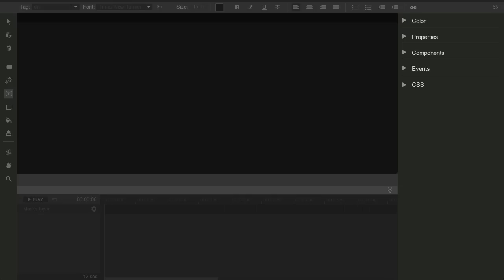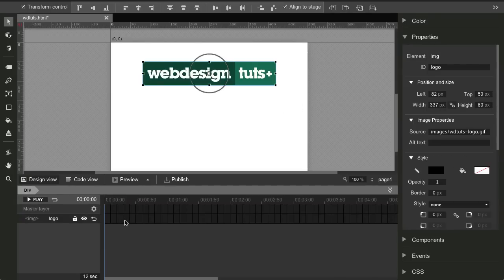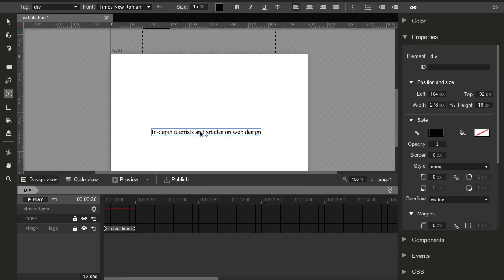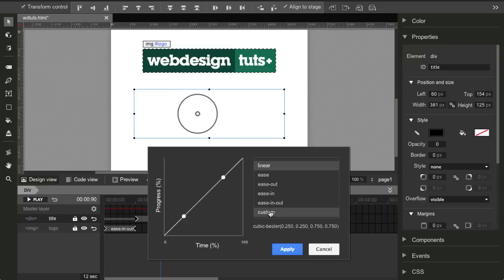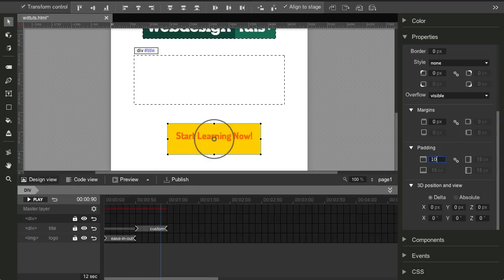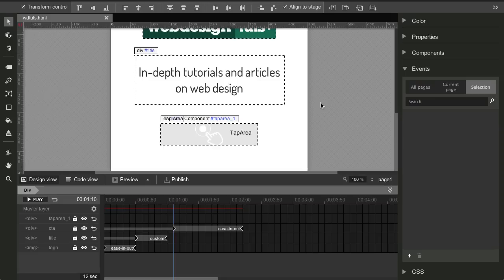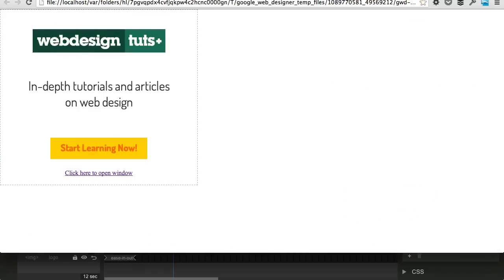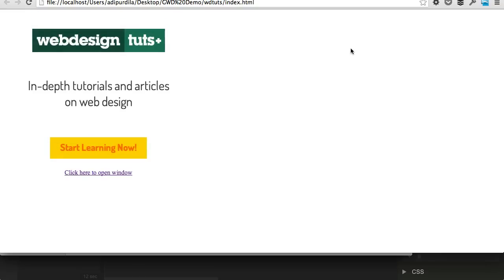Building an Ad Banner with Google Web Designer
Let's now use Google Web Designer to actually *do* something. We're going to design a web ad banner.